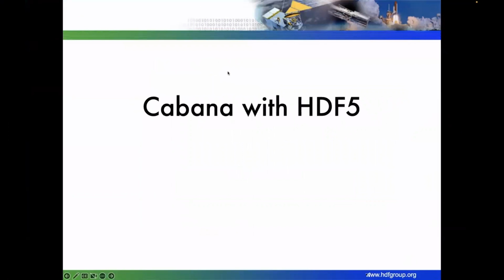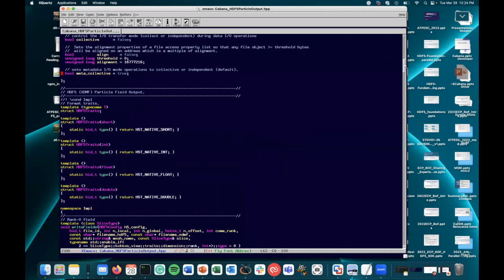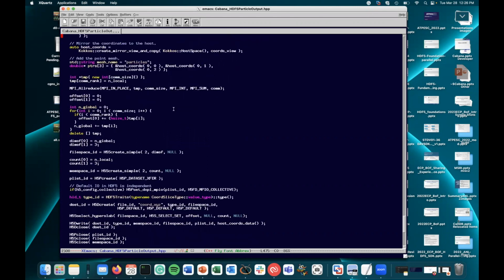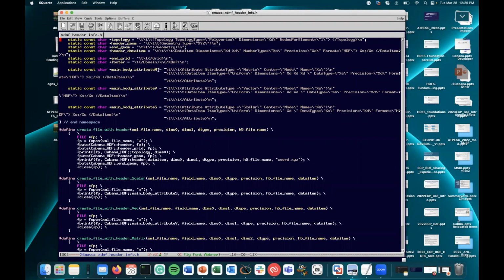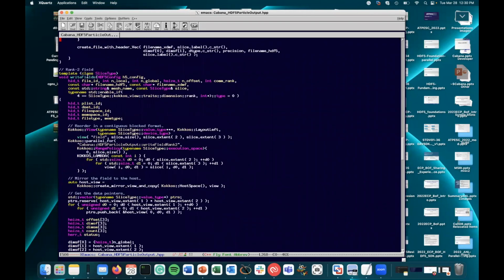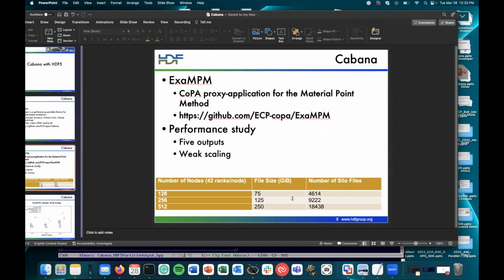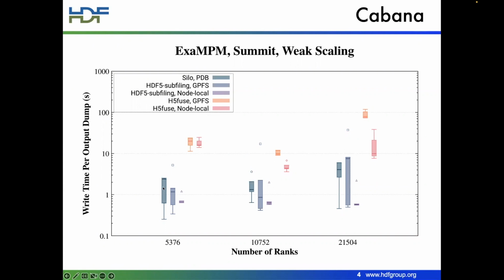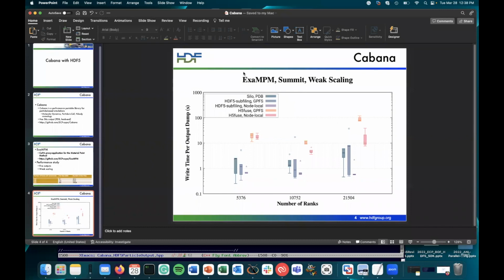HDF5 in Cabana and Silo I/O Performance for ExaMPM - Call the Doctor - Scot Breitenfeld 3/27/23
Scot Breitenfeld hosted Call the Doctor Tuesday, 3/28 and reviewed the introduction of HDF5 in Cabana a portable library for particle-based simulations. Topics include interfacing HDF5 with Kokkos and GPU memory, HDF5 design, and a comparison with HDF5 and, alternatively, Silo I/O performance for ExaMPM

This session happened on March 28, 2023.